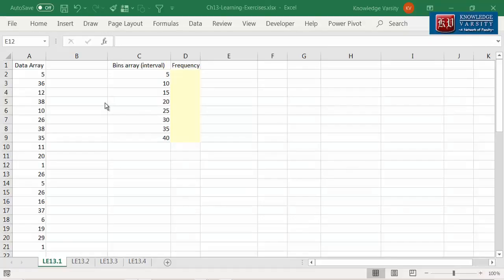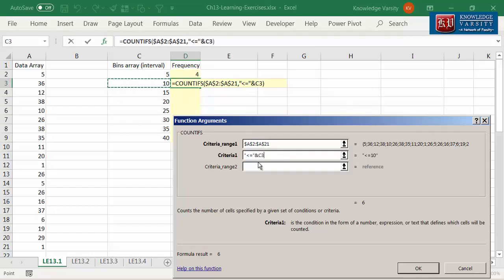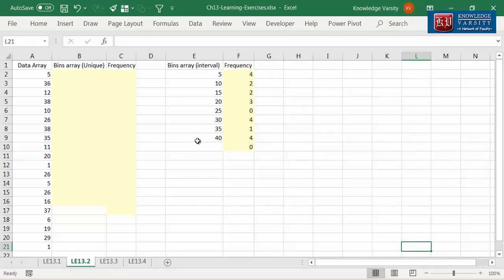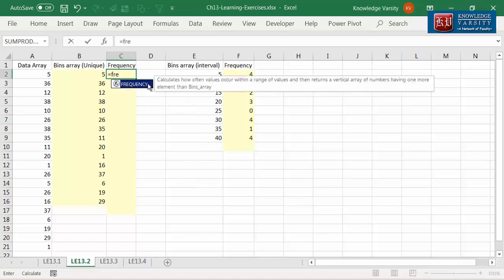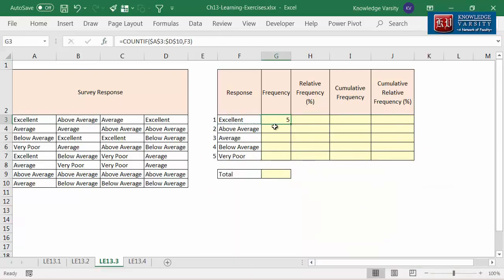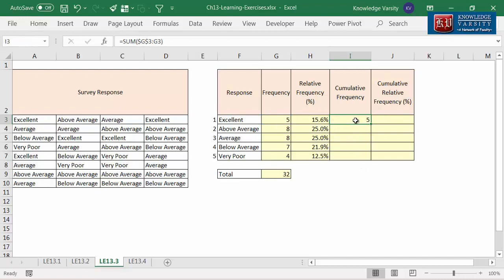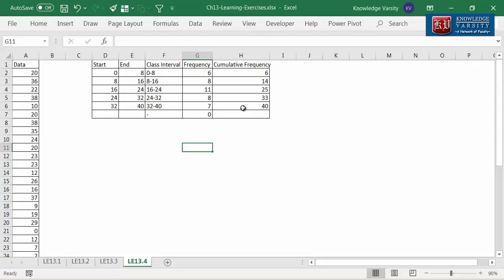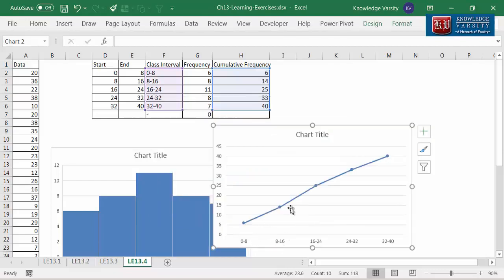Frequency in Excel (Frequency using COUNTIF, Applications of Frequency, Graphical Representation)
The FREQUENCY function in Excel helps in calculating the frequency of a data value within a given range of values. The function will calculate and return a frequency distribution. We can use it to get the frequency of values in a dataset. It estimates how many times a data value has occurred amongst a given set of values. As a worksheet function, FREQUENCY can be entered as part of a formula in a cell of a worksheet.
00:00:00 Frequency Using COUNTIFS
00:02:27 FREQUENCY Function
00:05:53 Applications of Frequency
00:09:50 Graphical Representation of Frequency Distribution